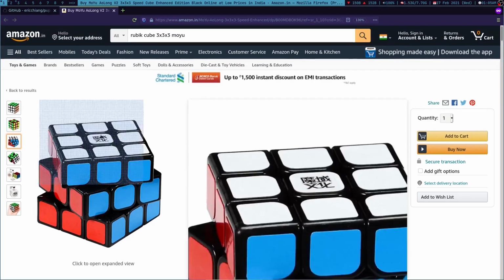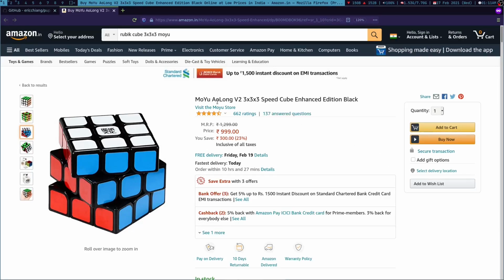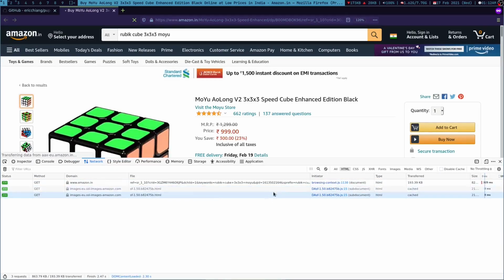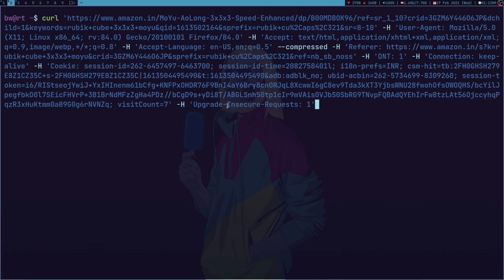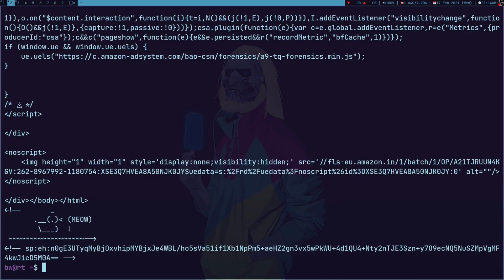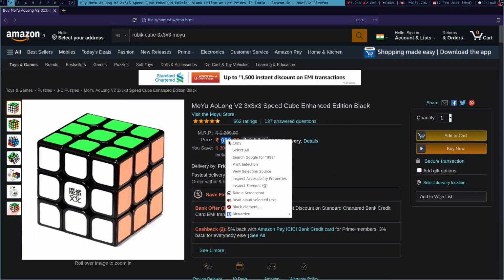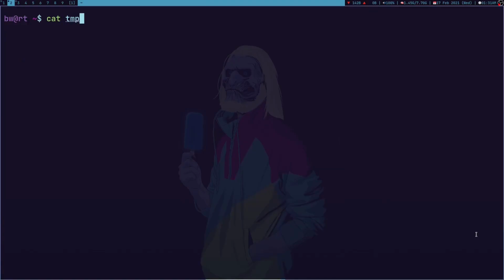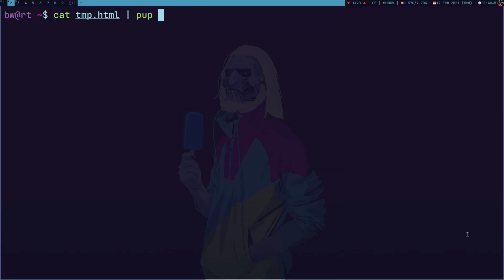Web Scraping with Linux Terminal feat. pup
In this video I will explain how to do web scraping by just using Linux Terminal. I think it's a must learn thing and you should give this a try.
It's 10x easier than writing python script with beautiful soap library.

(support independent & local artists like her)

I am a guy from UP Bareilly India.
Who love Computers/Linux/Programming.